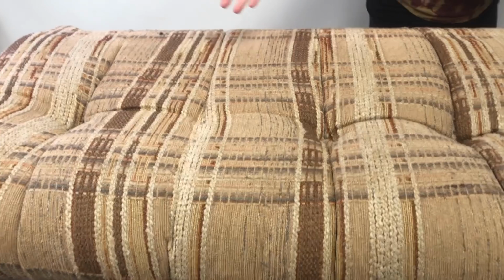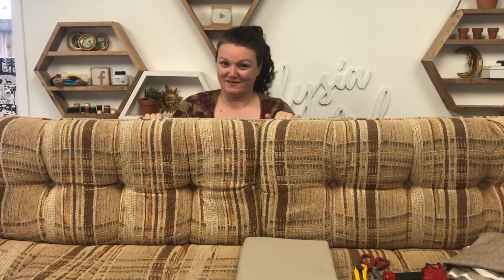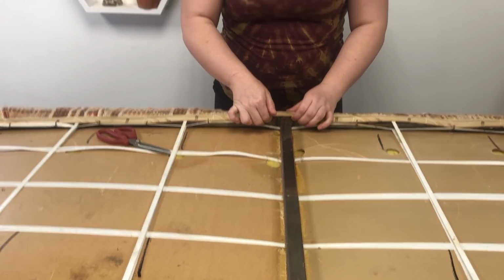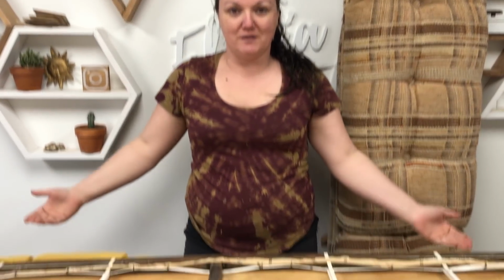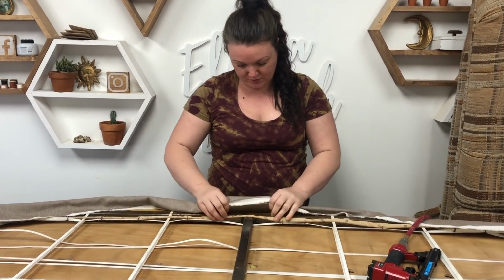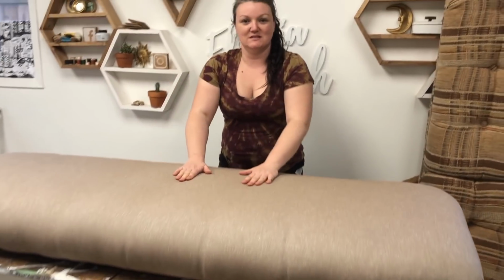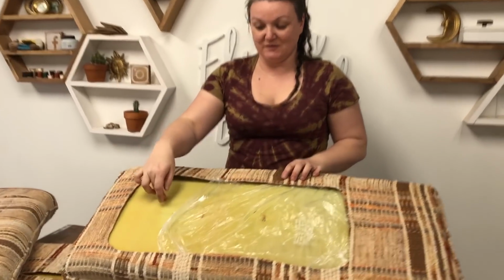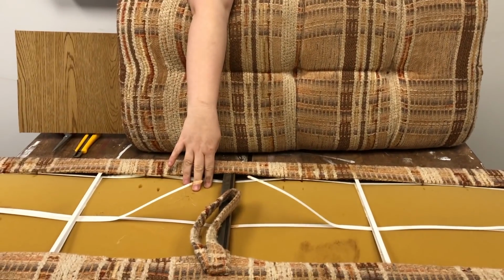Extreme Camper Makeover | Jackknife Couch Reupholster | Episode 30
camper makeover, trailer makeover, rv van life living, camper exterior, camper decal, camper restore